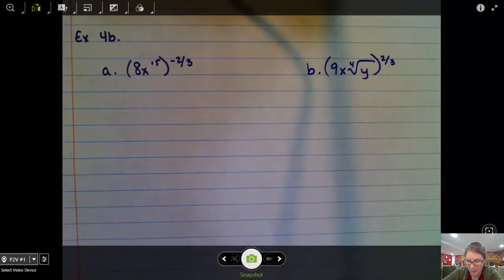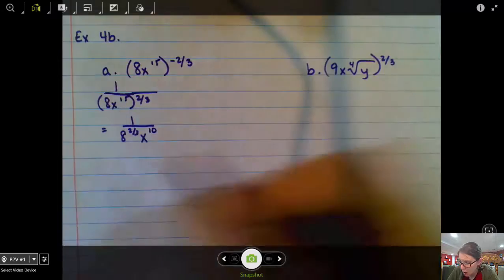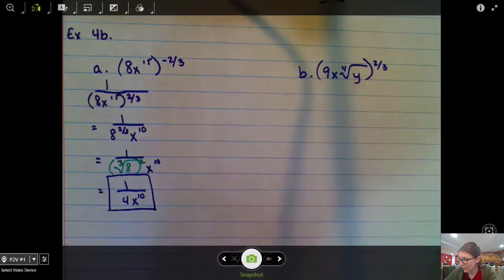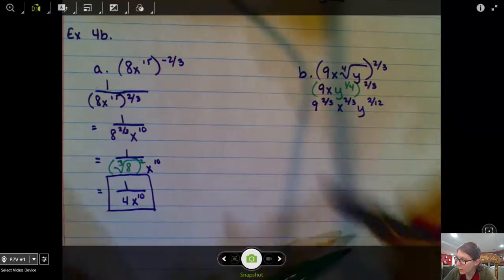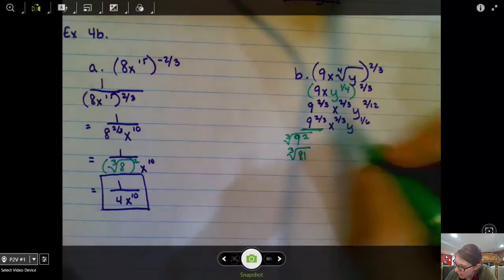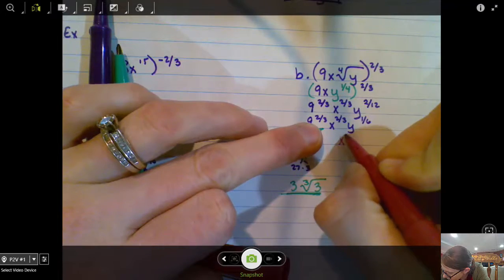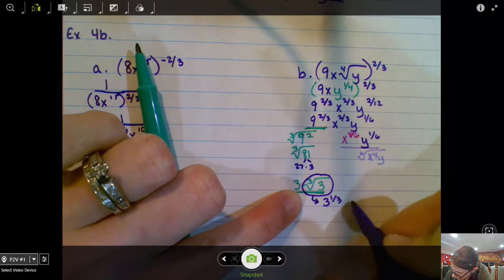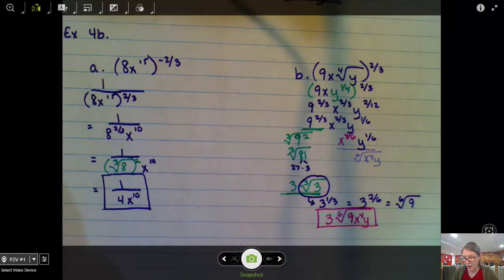6.4 Ex 4b- More Simplifying Expressions with Rational Exponents